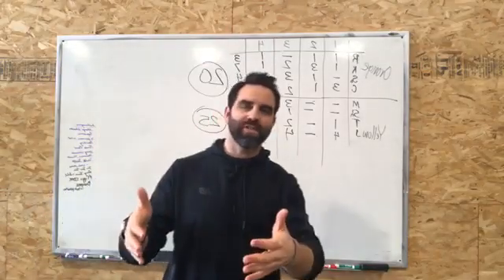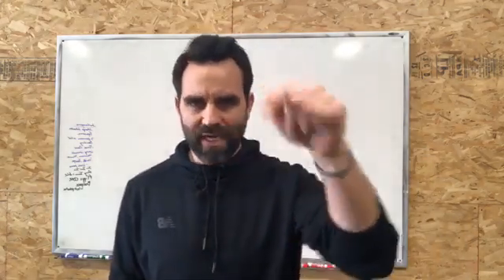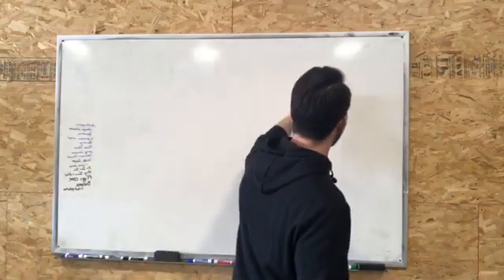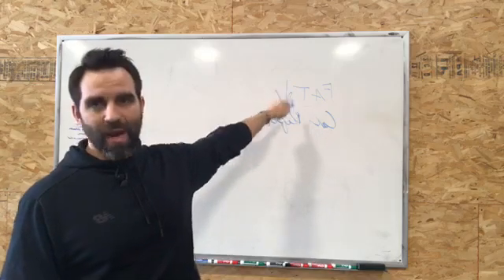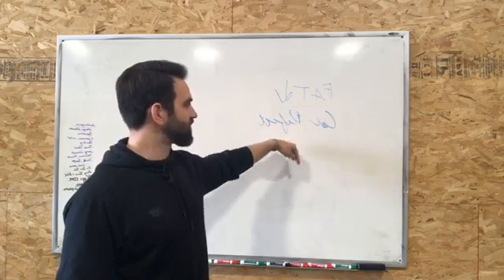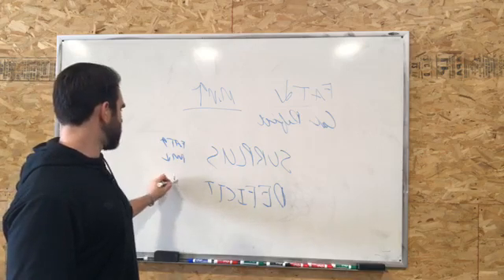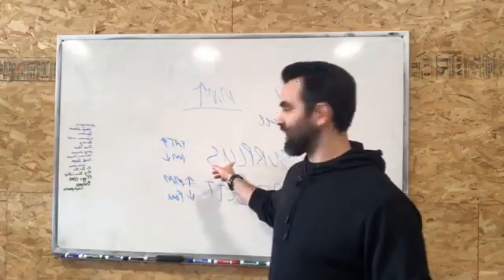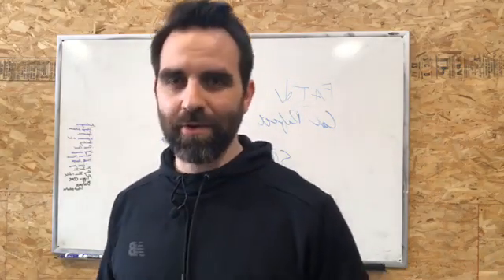The Utility of Keto for Fat Loss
This is individually based, to find out more sign up for a 1on1 Free Strategy Session